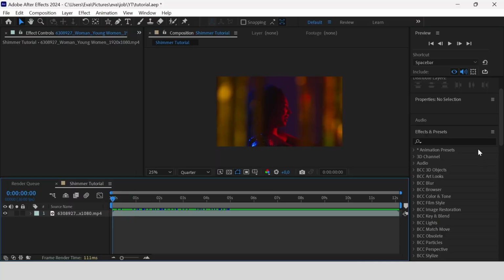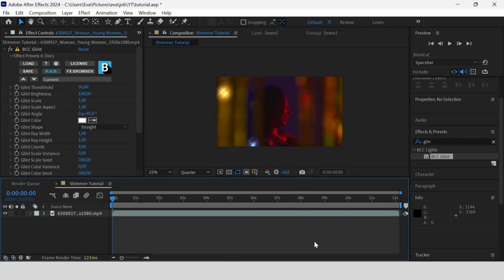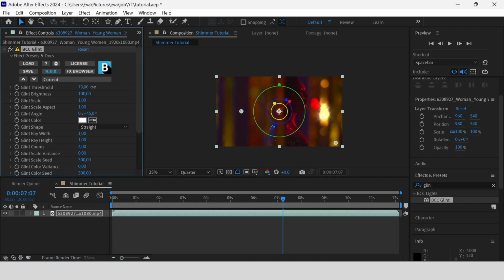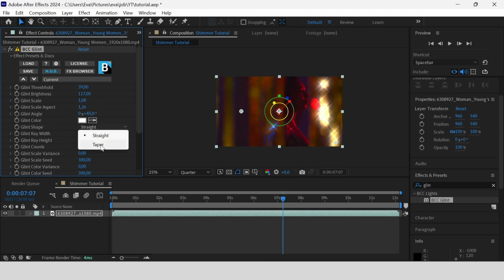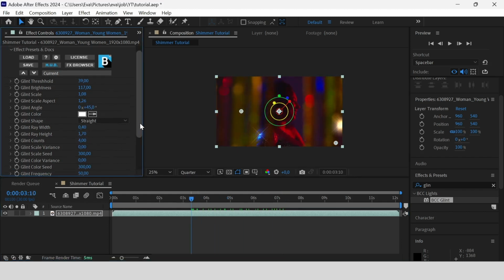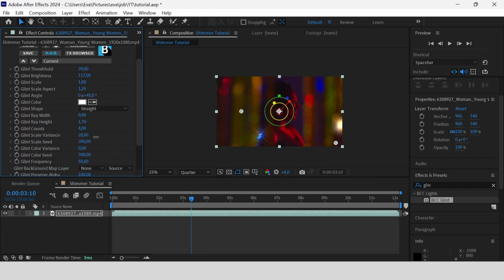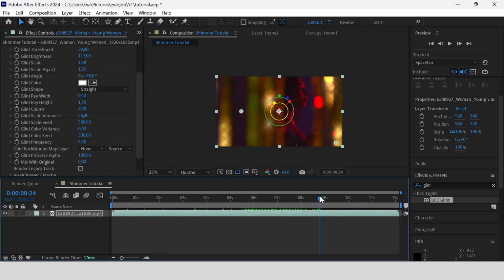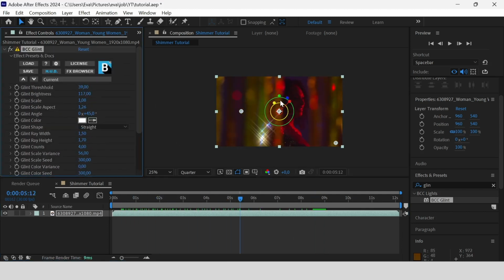How to Make Shimmer, Glow, and Shining Film Effect | 1 Minute After Effect Tutorial✨